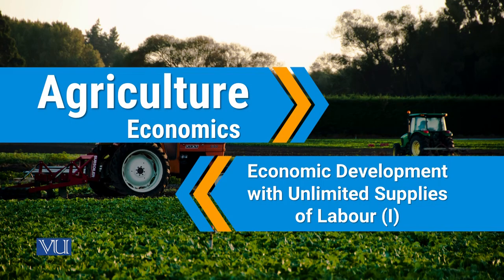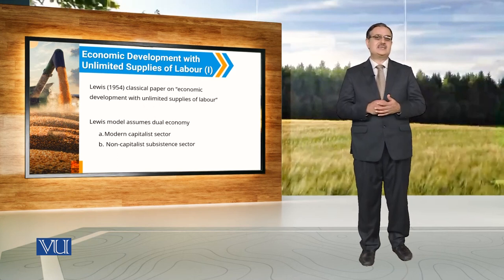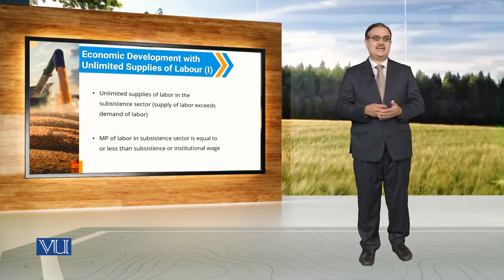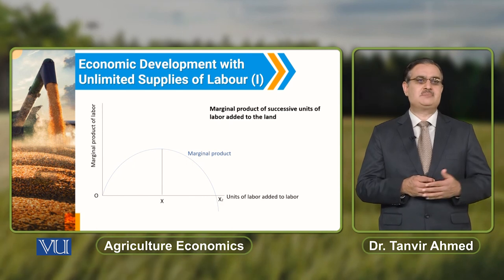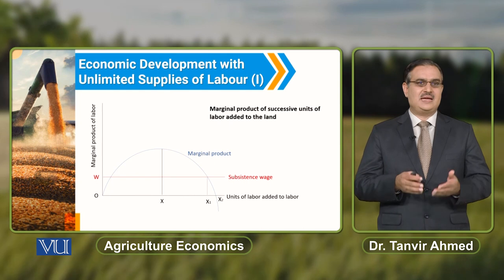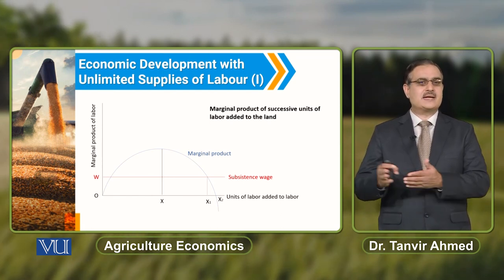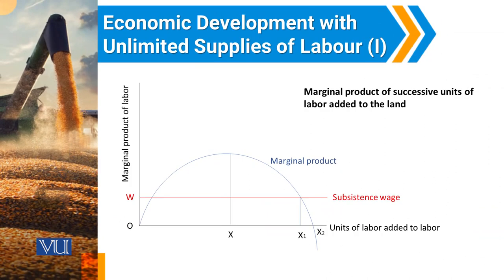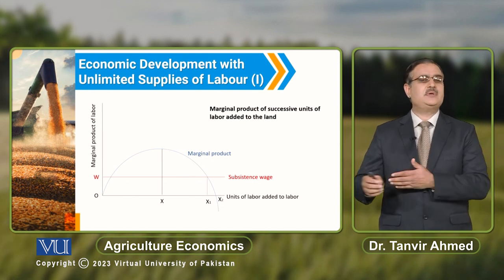Economic Development with Unlimited Supplies of Labour 1 | Agricultural Economics | ECO608_Topic153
Topic153: Economic Development with Unlimited Supplies of Labour (1),